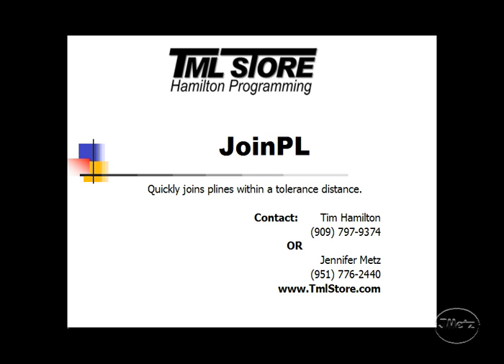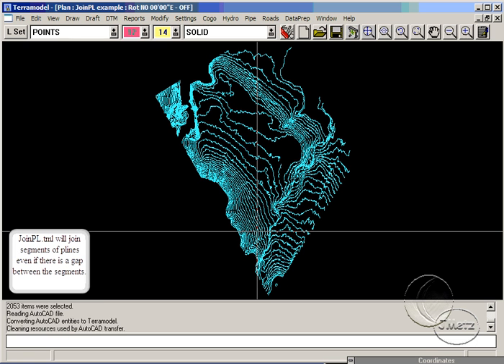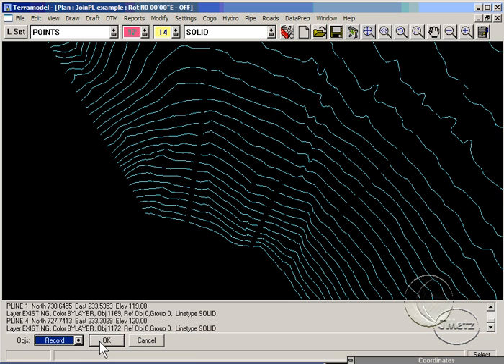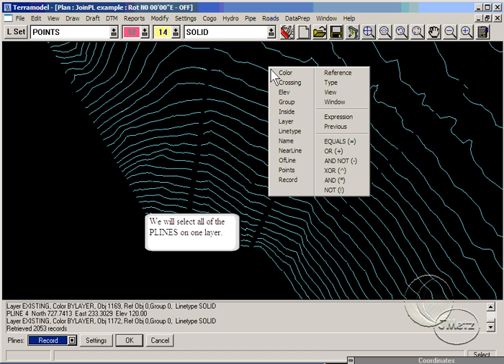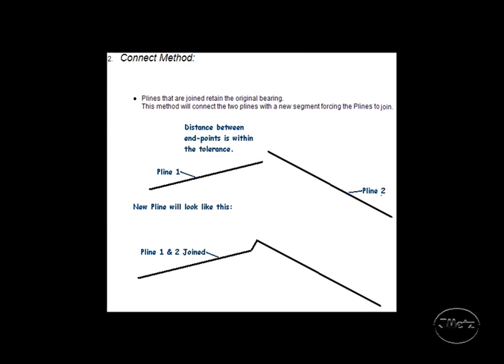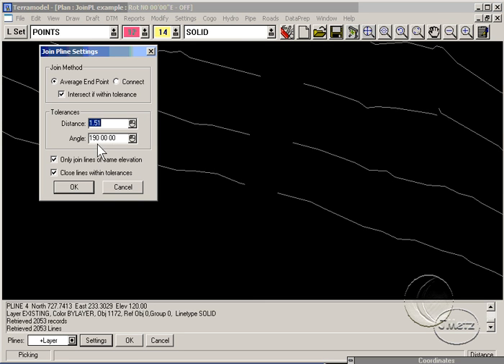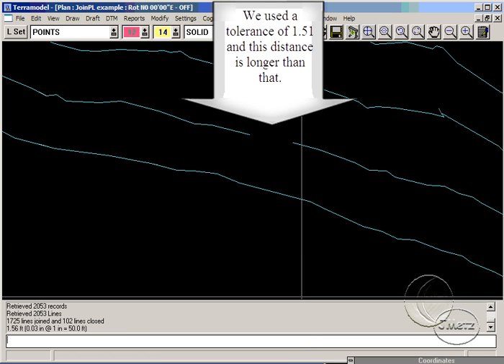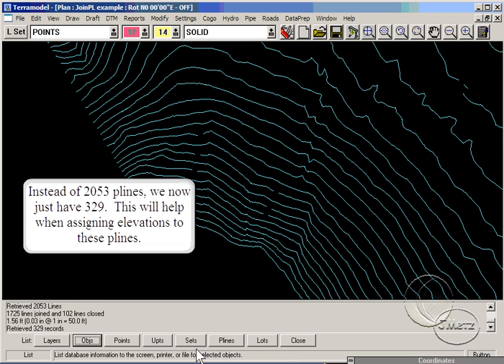joinpl.tml - Data Prep Tmls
Join thousands of plines in minutes. JoinPL will join selected plines together that have endpoints that are within a specified distance from each other. JoinPL is often used to connect contour lines that have been clipped under labels. Users can control the distance and angle tolerances that determine if plines should be joined or not. JoinPL can simply connect plines together, join plines at their intersection, or join them at the midpoint between the two closest endpoints. Take a look at the on-line documentation to see how this command can save you hours or even days of monotonous editing.